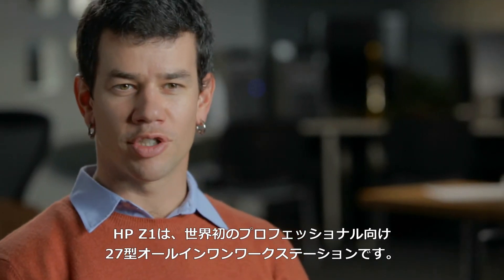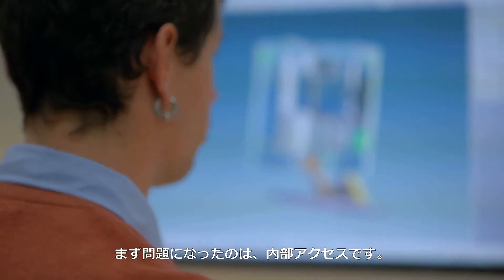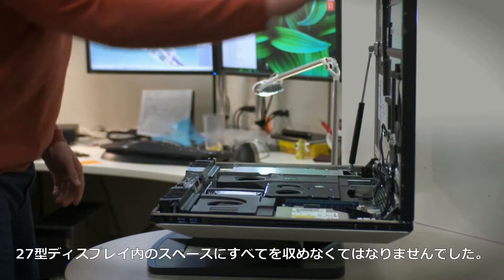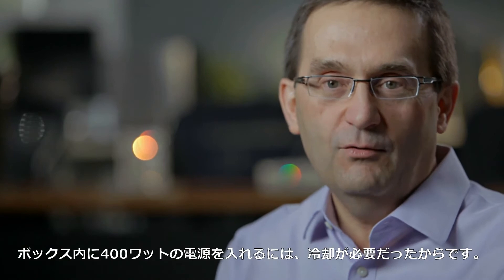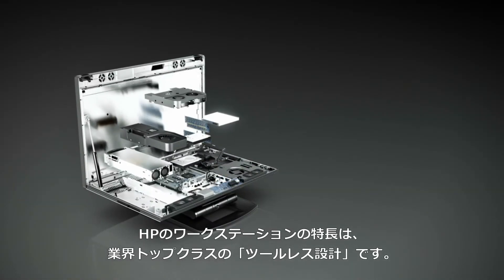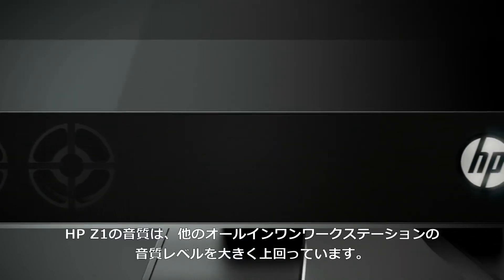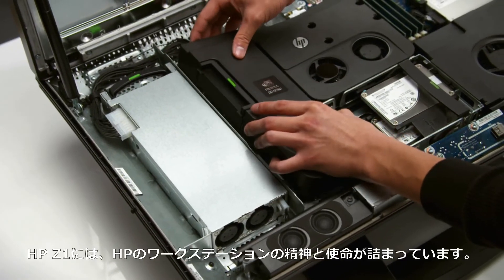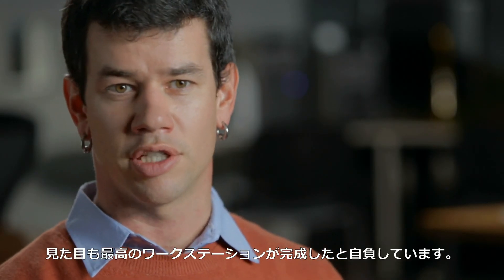HP Z1 Workstation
世界初！27インチ オールインワンワークステーション